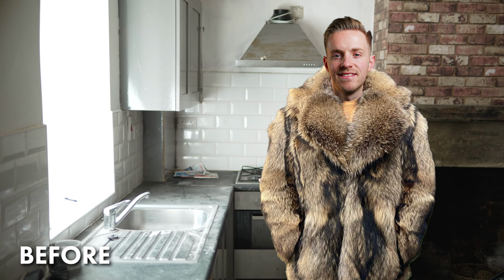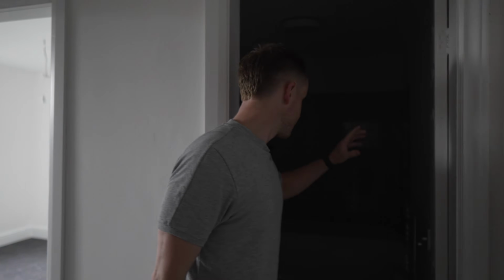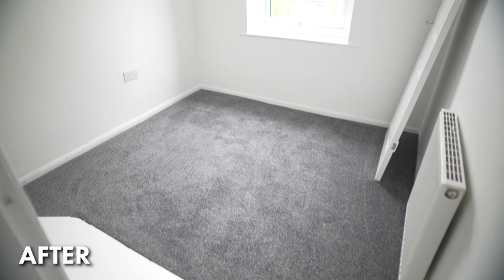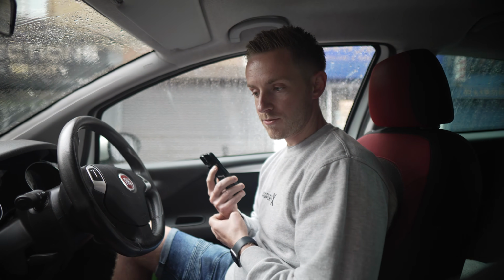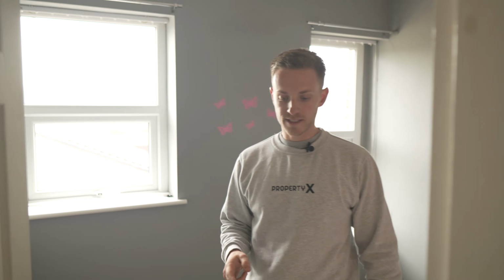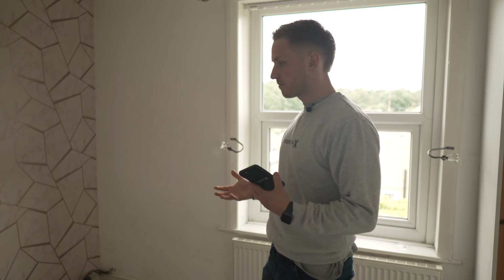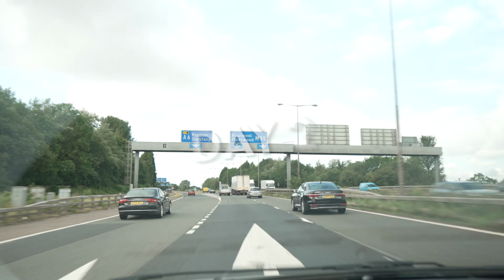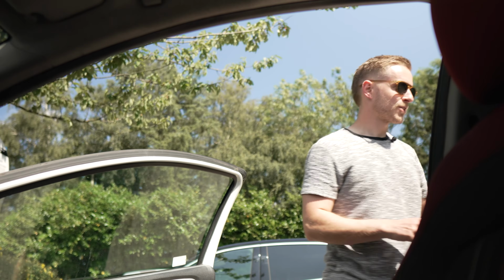Week In The Life Visiting Sourced Properties